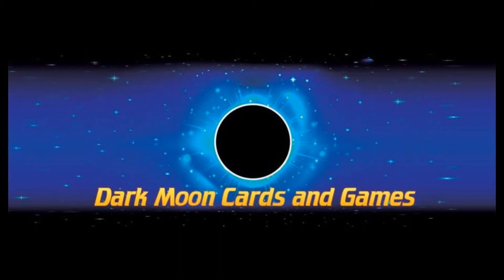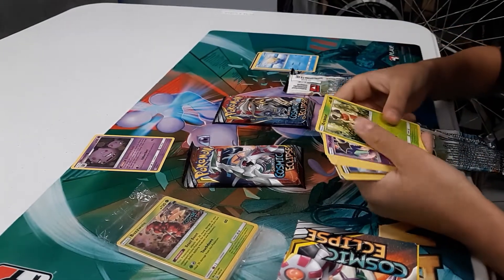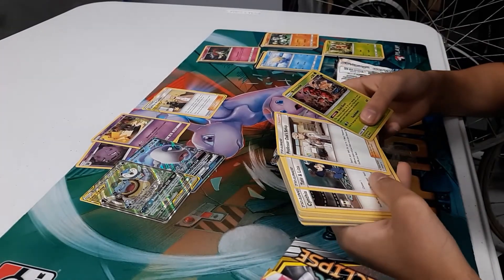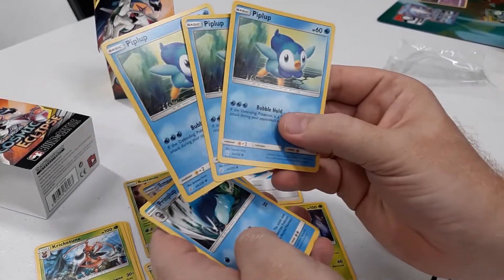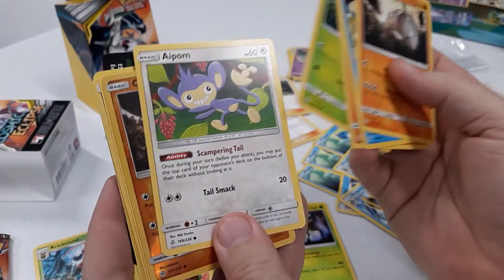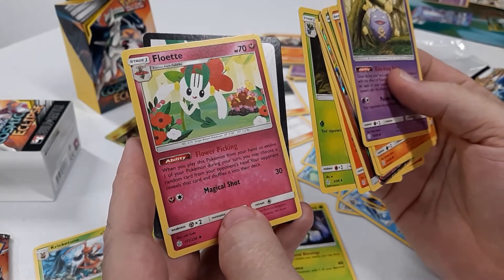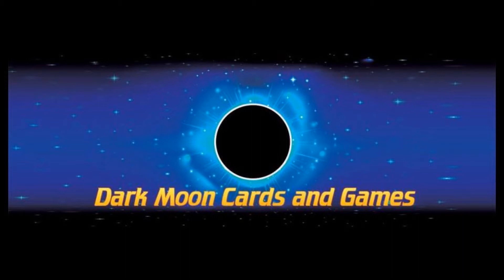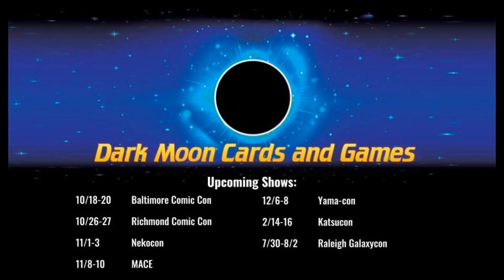Cosmic Eclipse Prerelease Kit Opening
Opening two Cosmic Eclipse Prerelease Kits and cool pulls from the Cosmic Eclipse Prerelease at Just Games, Lexington - hosted by Dark Moon Cards and Games.